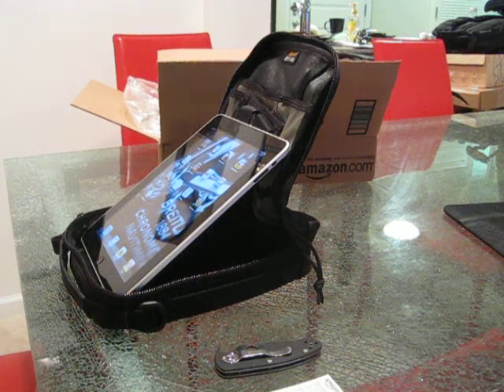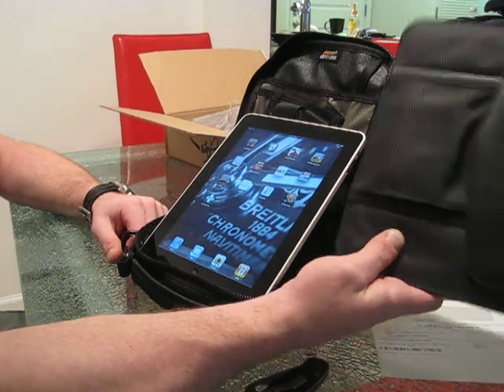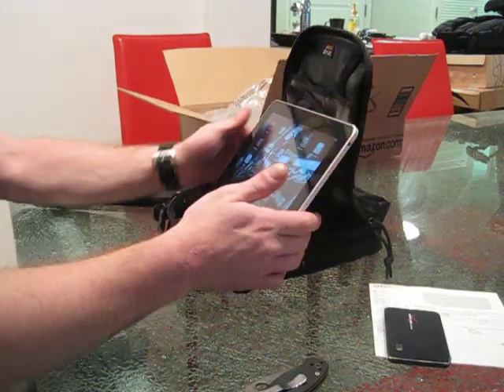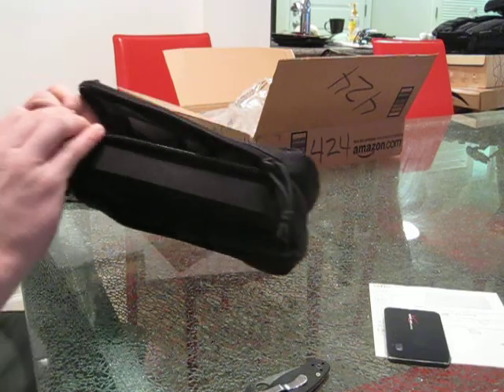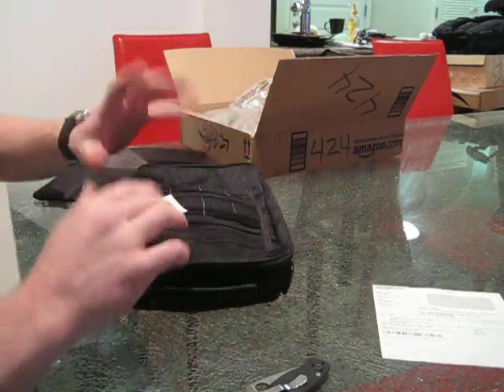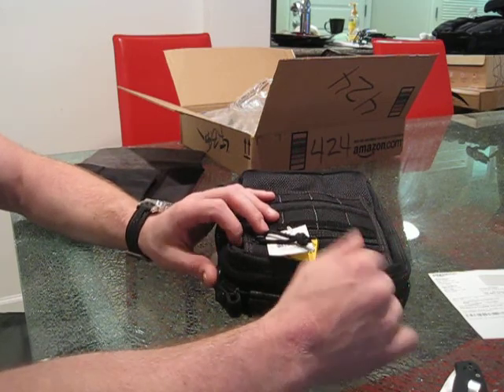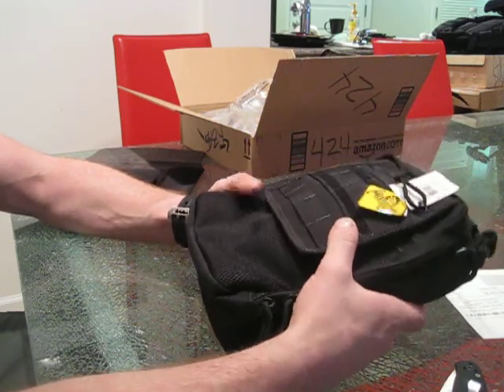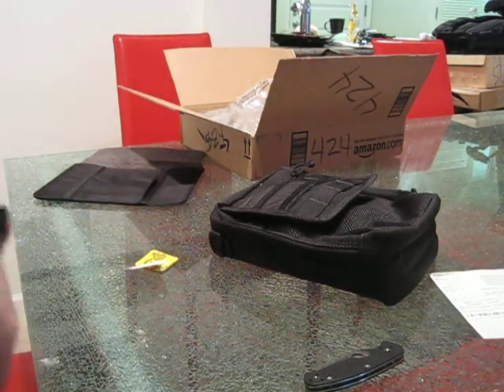maxpedition ipad case?.AVI